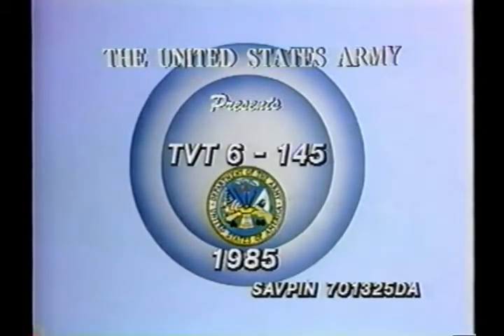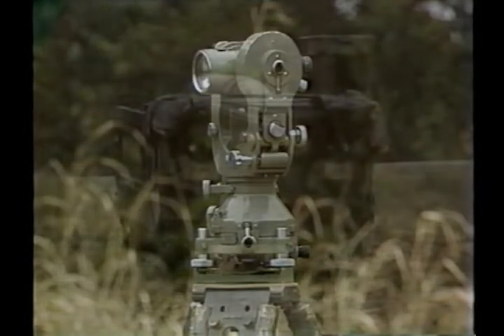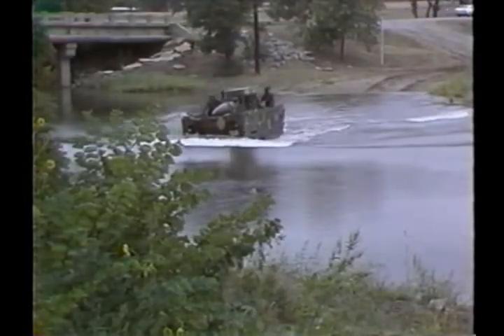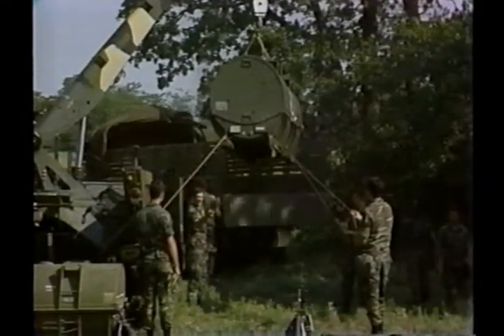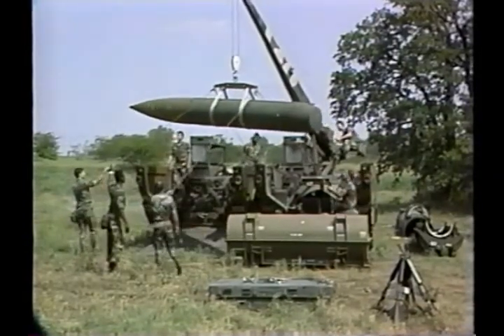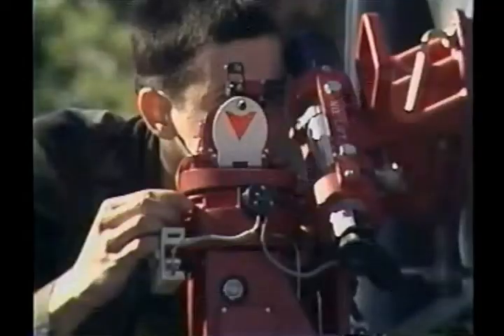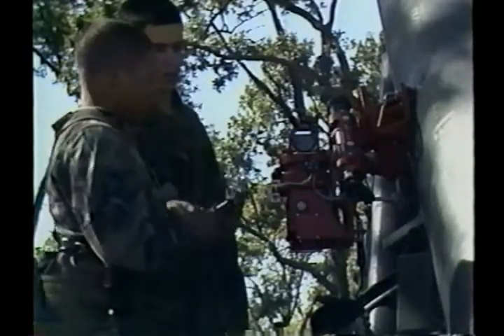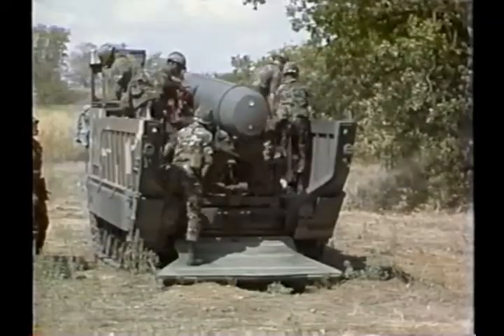Introduction to the Lance Missile System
This introductory film was developed and produced by the U.S. Army in 1985 to provide familiarization with the Lance field artillery missile system. It was intended primarily for future Lance system crewmen and was not intended to provide specifics on how the system was operated.